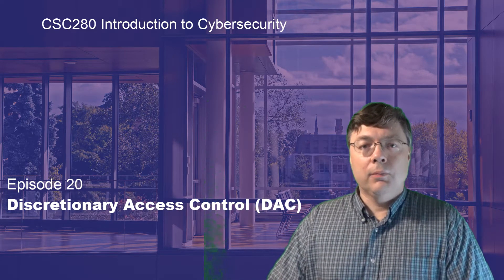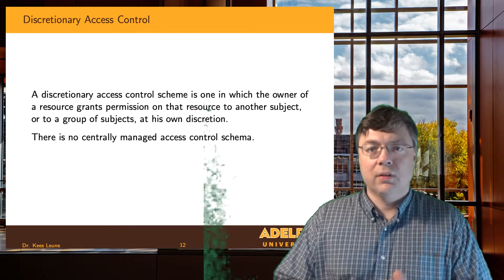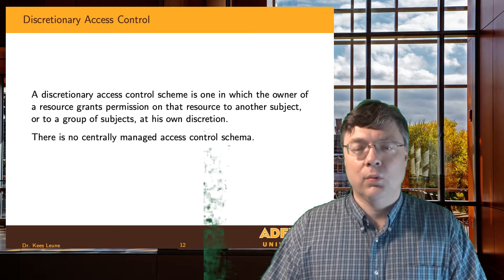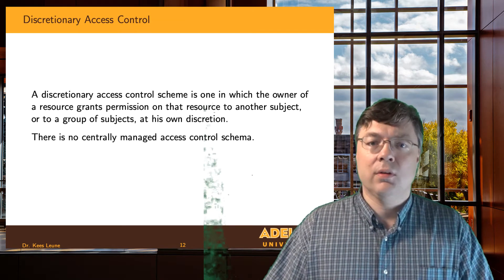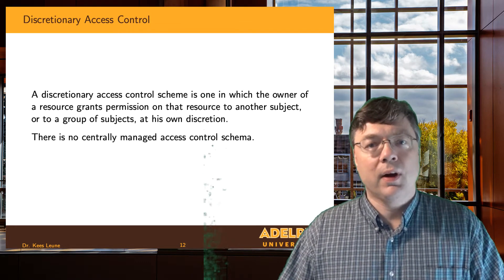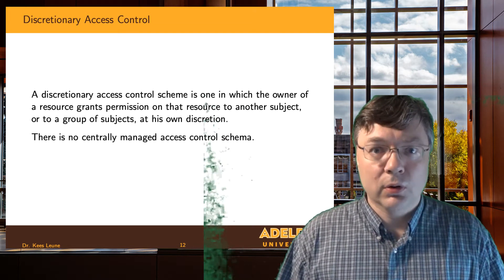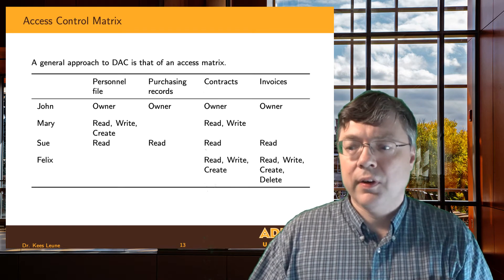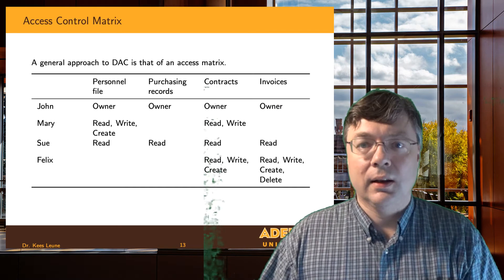Discretionary Access Control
I continue the discussion about access control. In this video, I introduce the general concept of a discretionary access control model, in which the owner of an object has full control over it. We discuss benefits and drawbacks, and talk about the access control list and the capability list.